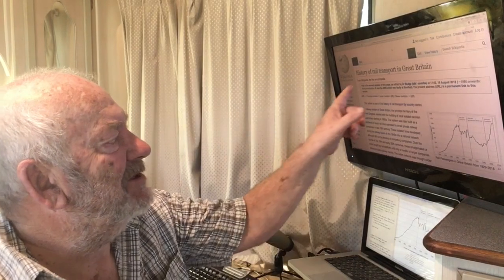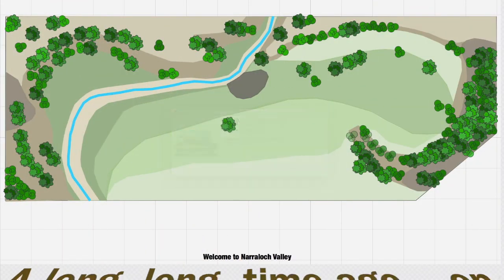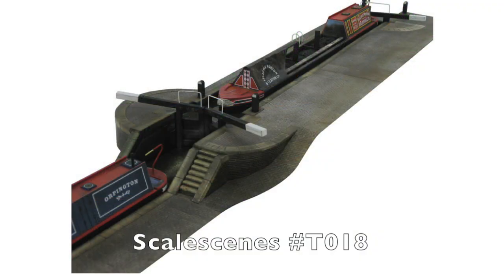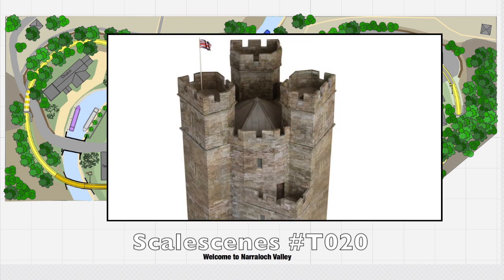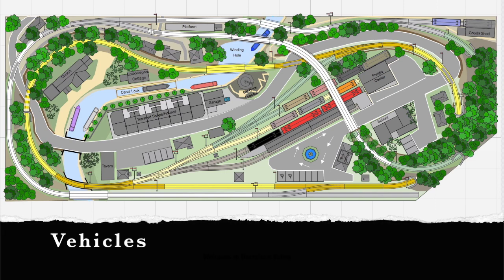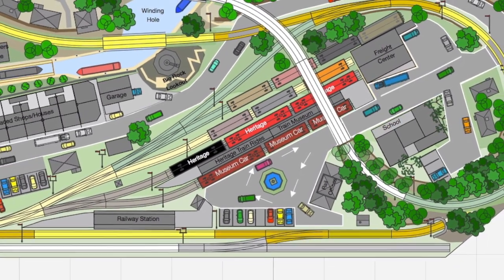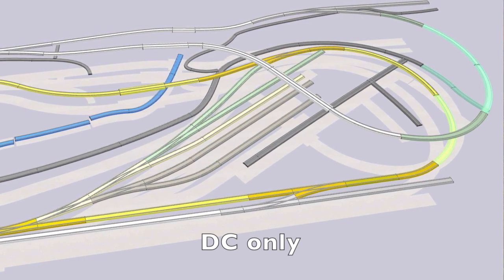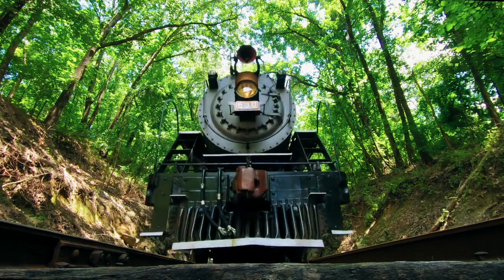NV#1 My shelf size N scale model railroad 🚂 track planning with RailModellerPro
This is how I designed my 5'x2' N scale shelf sized model railroad and then used RailModellerPro for track planning. It's amazing how much you can "legitimately" cram into such a tiny space... and yet it should still "work" - fingers crossed!!!

But I think that's only because I did some "historical" research on my totally "fictional" layout @ Narraloch Valley... by digging deep into the history of British railways and canals, and by using a lot of imagination :)

I'm using Peco streamline track and several scalescenes buildings to create this representation of the northern English countryside, with continuous running, single track, with 17 sections, reverse loops and DC cab control.

Complete with canal and narrowboats!

Will it work in the space I've got??? Or am I MAD??? LOL

And in the few days since publishing... I've already CHANGED the track plan. Oh well, that's model railroading life LOL

If you like this video, please share it around :)

Cheers
Stephen Spry